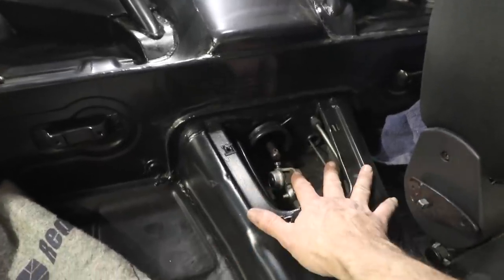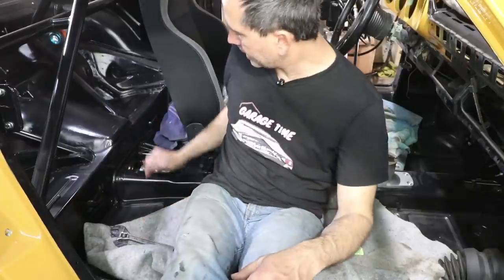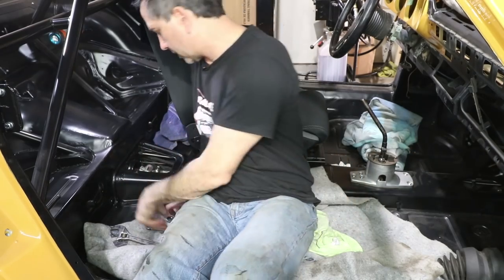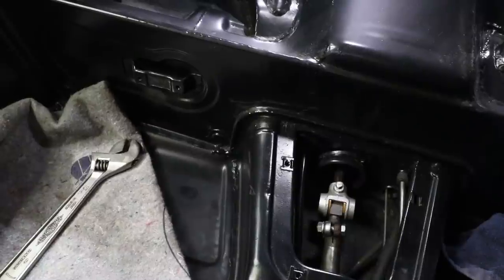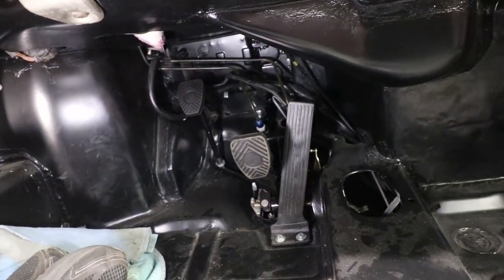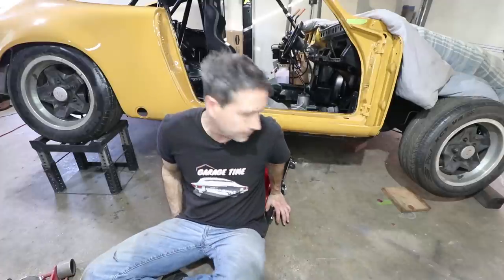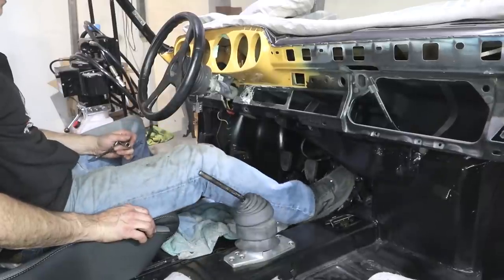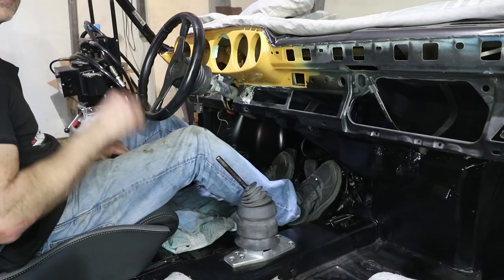How to Adjust Shift Linkage and Pedal Positions for Excellent Feel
What a relief that my gear shift linkage works with my junkyard Porsche 911 project.  All five forward gears and reverse can be engaged with great feel.   I also adjusted the clutch, brake and gas pedal positions for good comfort and positions for excellent driver feel.
The pedal assembly is fully custom and allows me to adjust the pedals to just about any position I want.  Now I can't wait to drive this thing.
URO Shift Bushings
Shifter Cup
URO Tunnel Seal